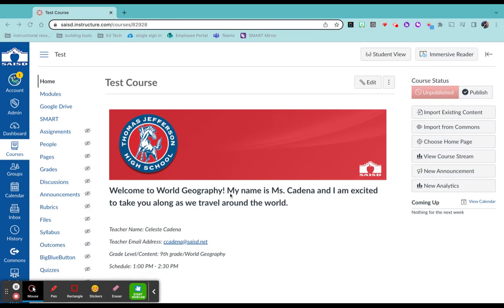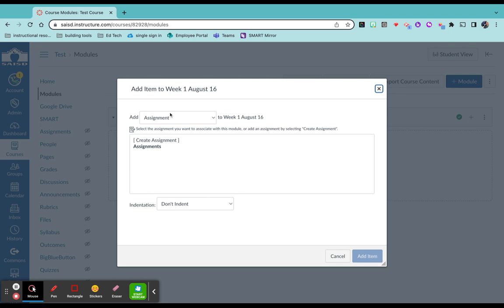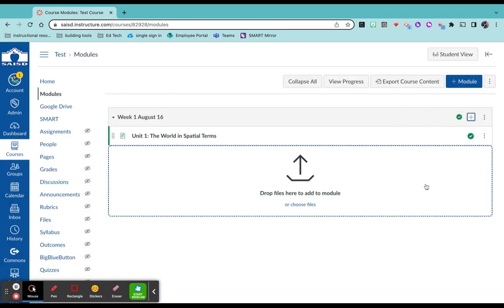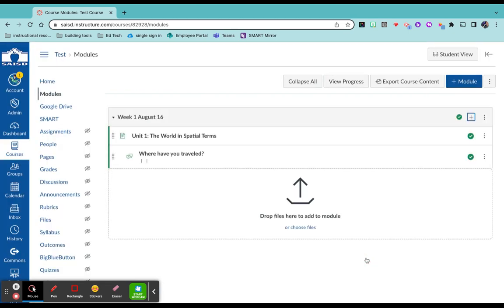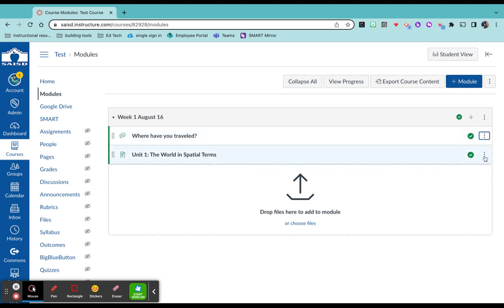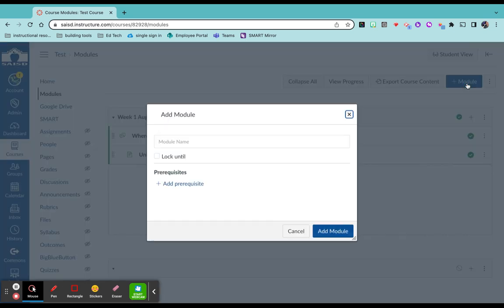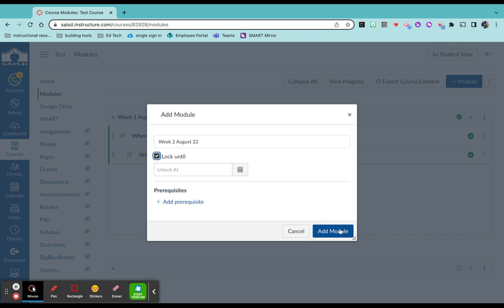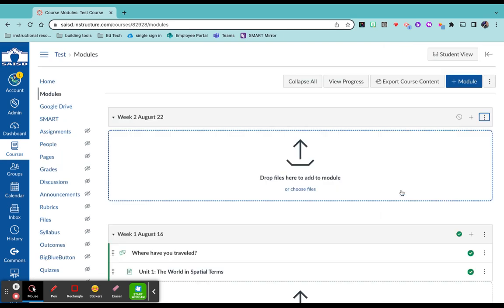Creating Modules in Canvas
Learn how to create and edit modules to create units of learning in Canvas.